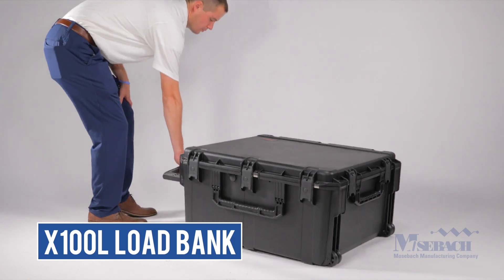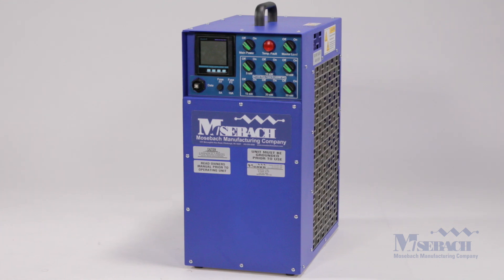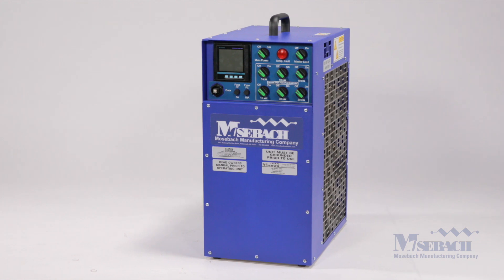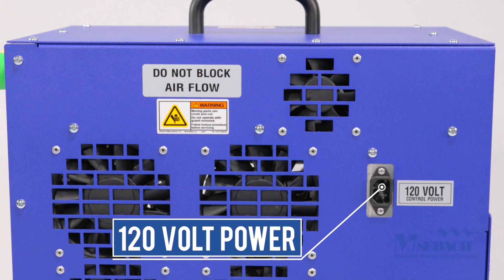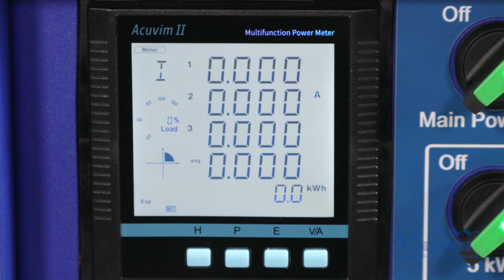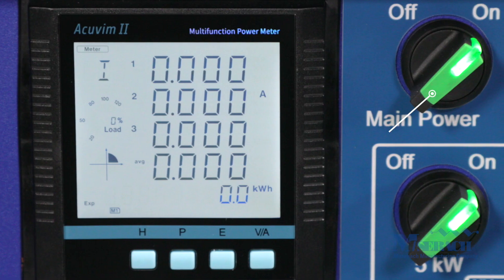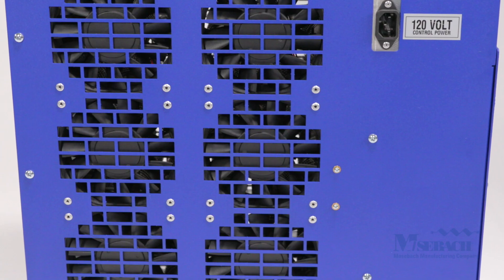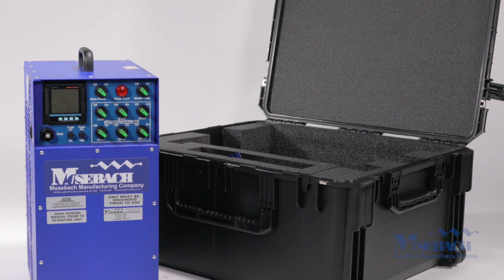Mosebach X100L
Learn about this Mosbach product.